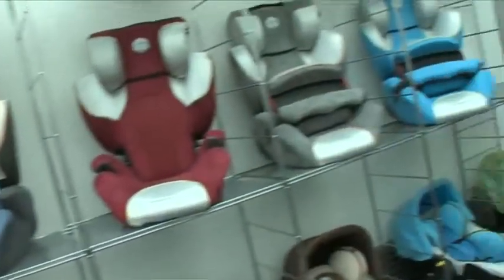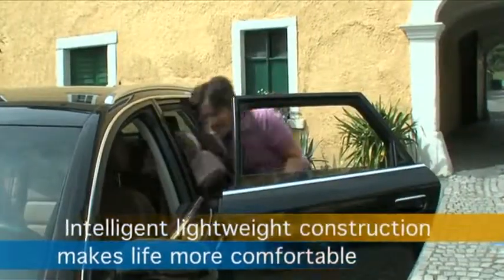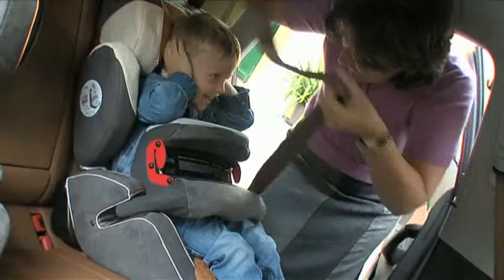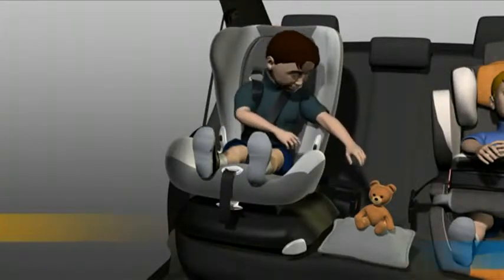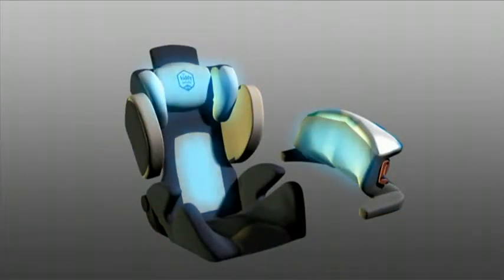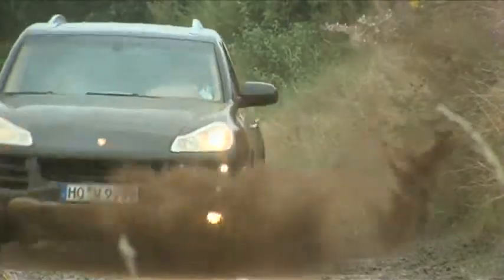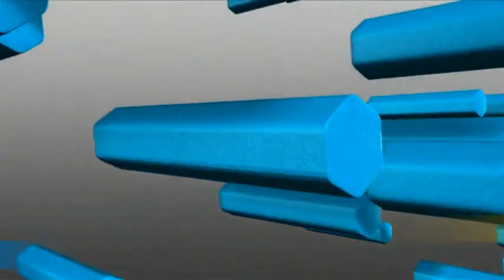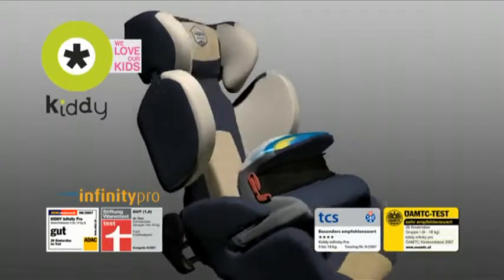kiddy movie EN